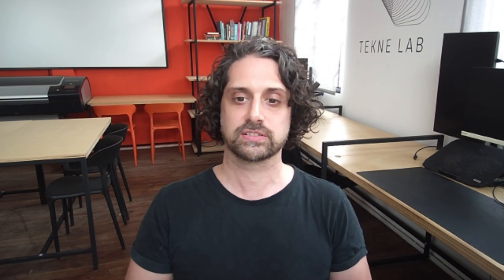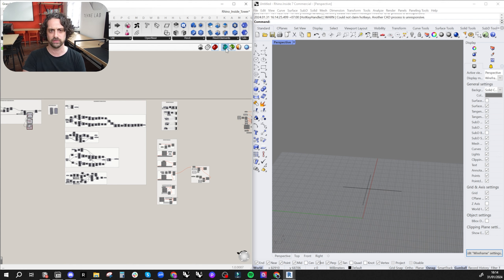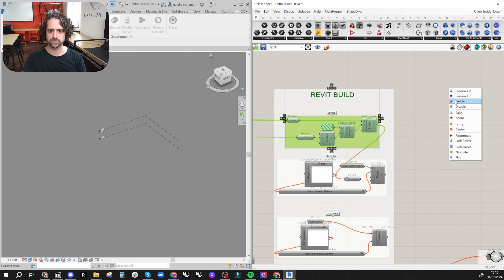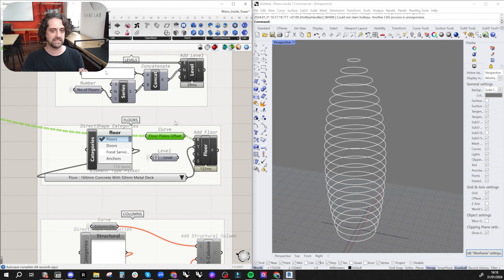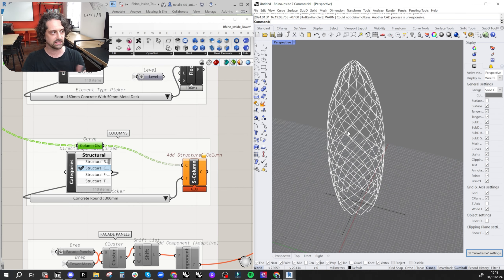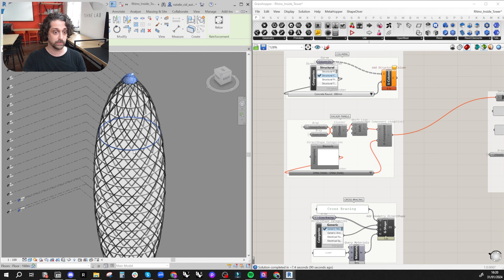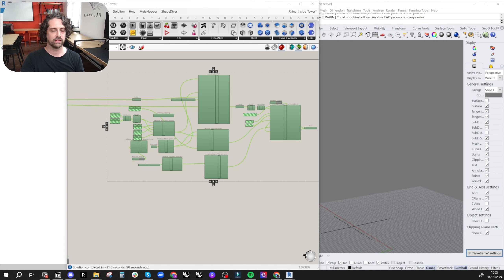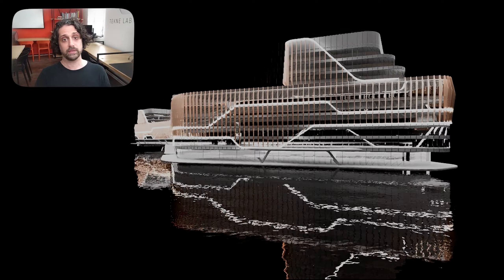Rhino inside Revit with Grasshopper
This is a huge topic that I find is coming up more and more these days - the integration of Grasshopper & Rhino, directly into Revit. Its been a huge game-changer for me and I would say I couldn't live without this workflow now! Did you know about it?